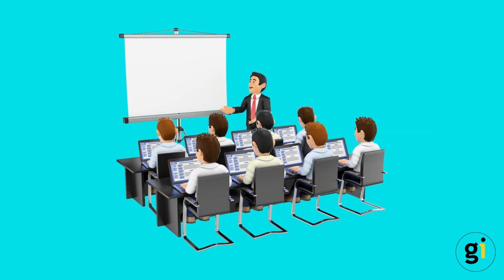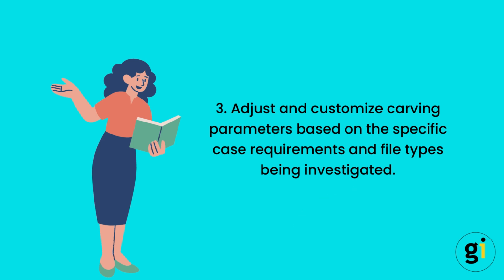Module 5 - Advanced File Carving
This is a tutorial about advanced file carving, it is a build-up from the previous file carving tutorial.